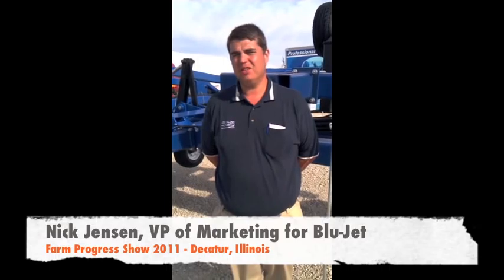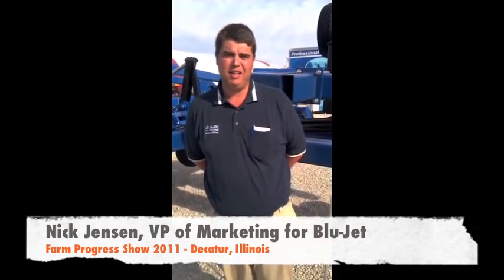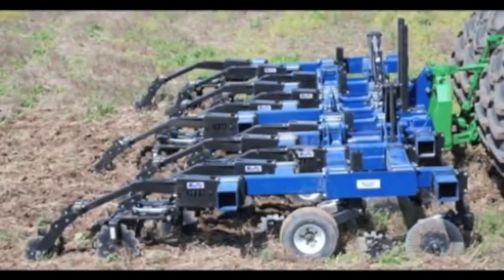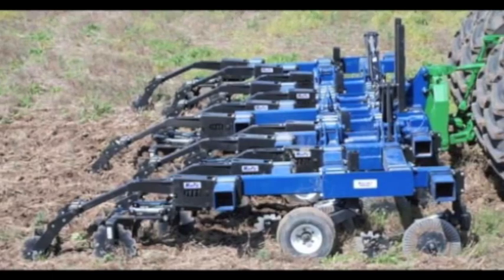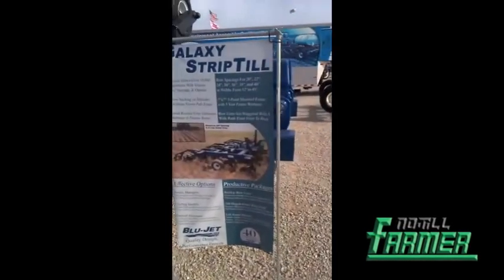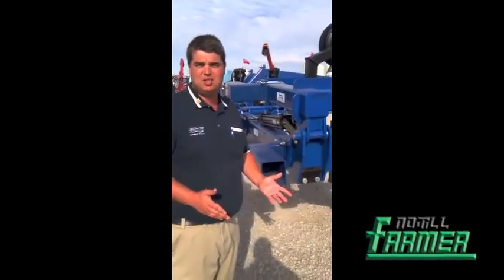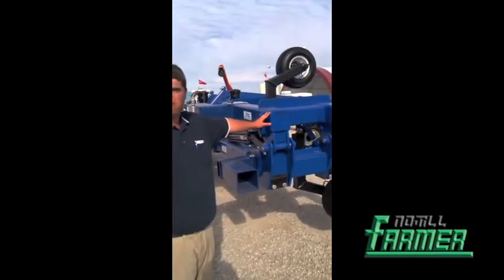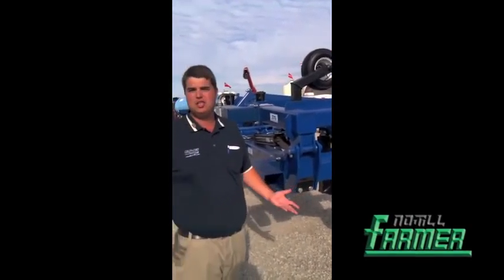Farm Progress Show 2011 Video: Blu-Jet Galaxy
Nick Jensen, VP of Marketing at Blu-Jet, shares the features of the newest strip-till mainframe, the Blu-Jet Galaxy at the 2011 Farm Progress Show in Decatur, Illinois. The Galaxy offers greater versatility in row spacings.